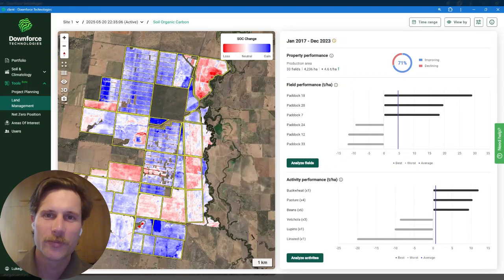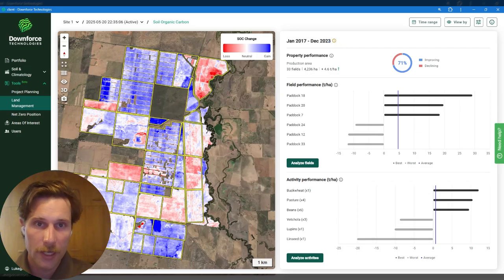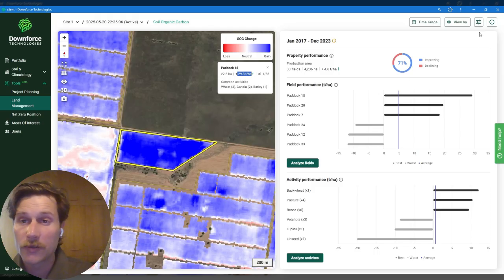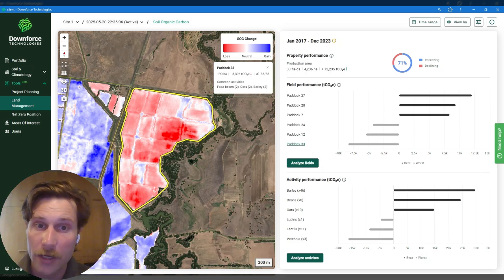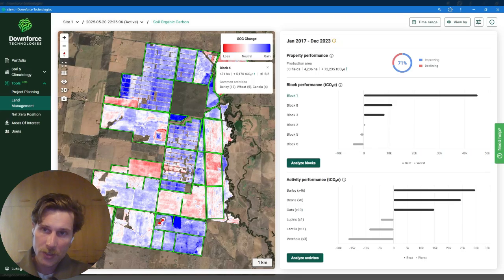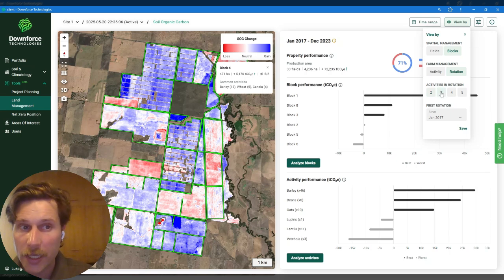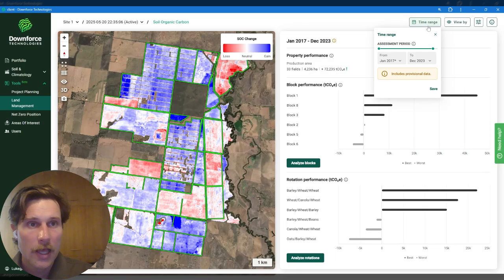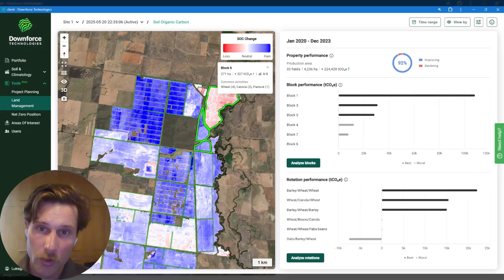Land Management Analysis with Downforce Technologies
Discover which fields store the most carbon and which crops drive real sequestration results. Downforce Technologies' Land Management Analyzer reveals your top and bottom performing fields (or blocks), compares different activities (e.g. crops), and tracks the impact of rotations over multiple seasons. Simply upload your farm data to uncover actionable insights about your farm management today.